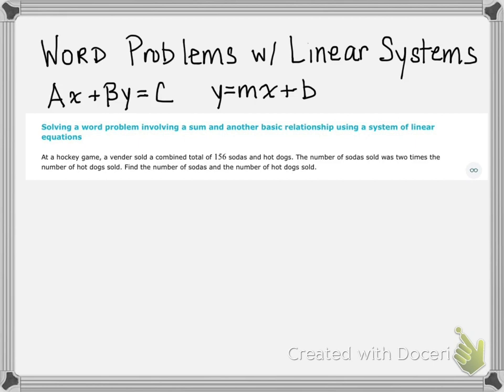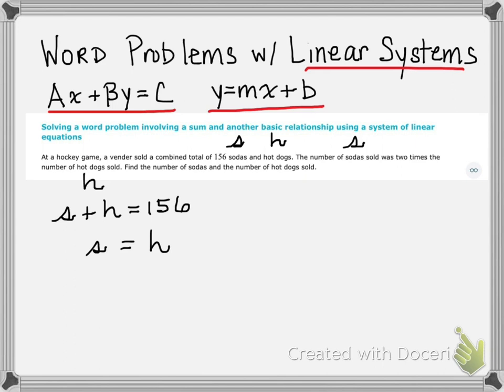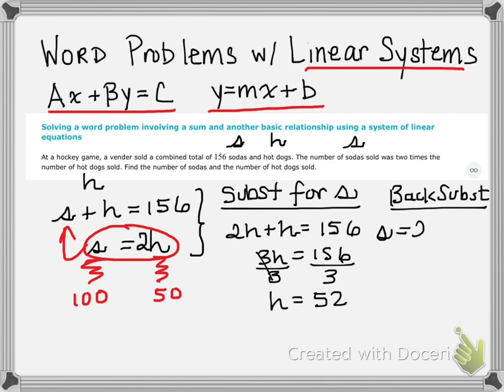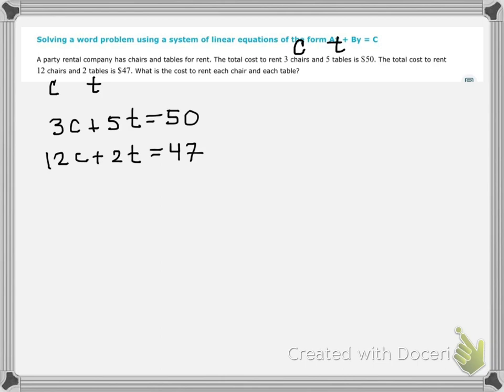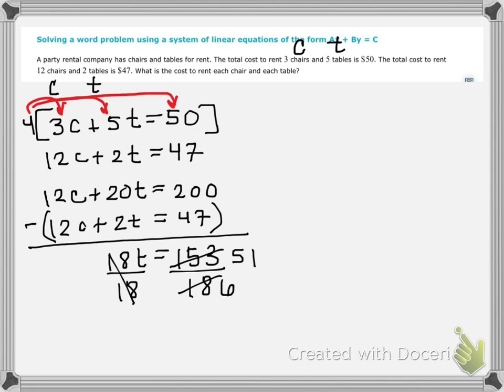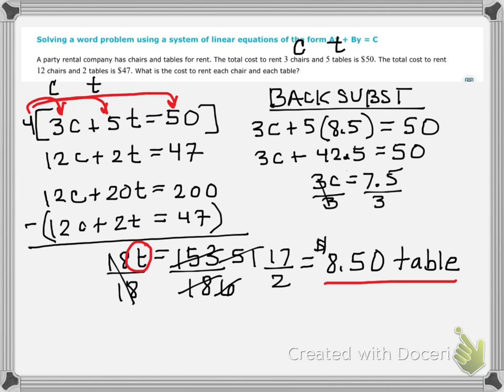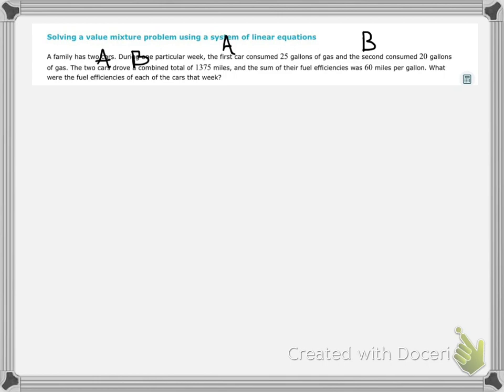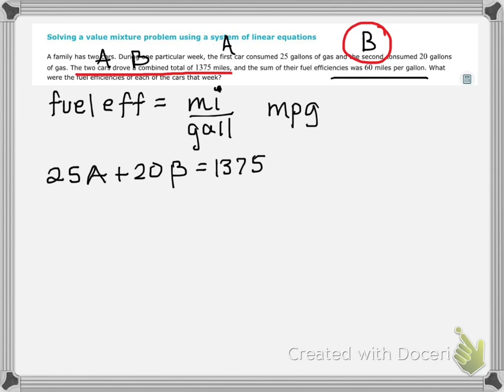Linear System WordProblem